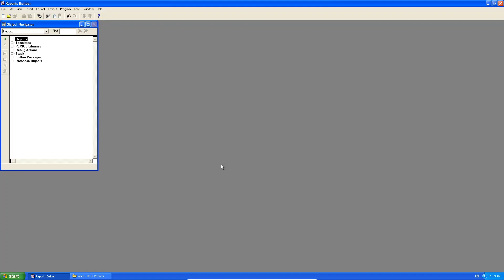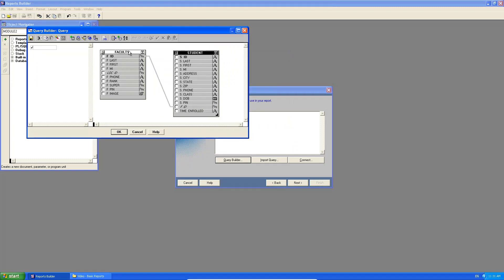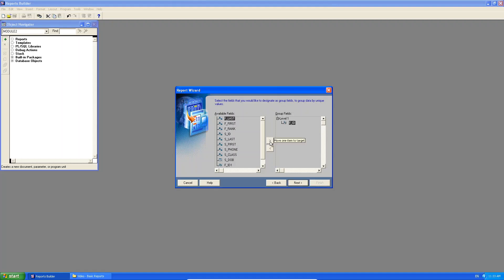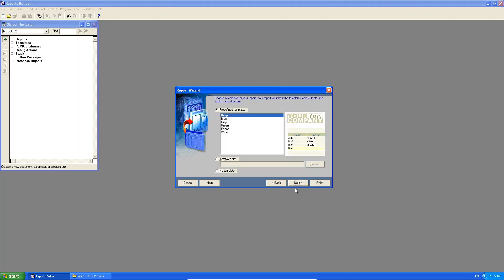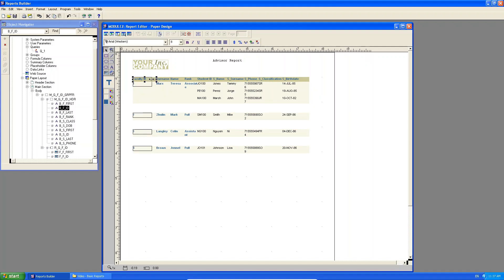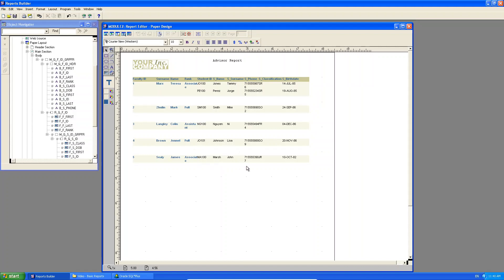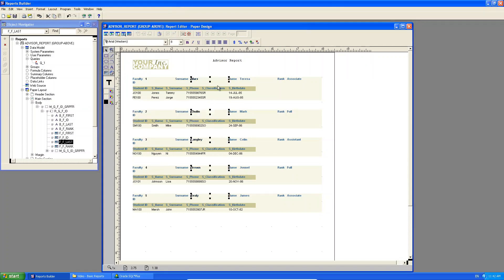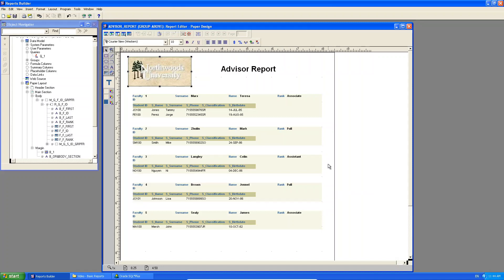Tutorial 9 - Master-Detail Reports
This tutorial explains how to create simple Master-Detail reports using Oracle Reports Builder 10g. This is intended for learners of Information Systems 3.2 at the Vaal University of Technology, so some context may be lost for other viewers, though you are welcome to watch the video and comment and I'll do my best to help.